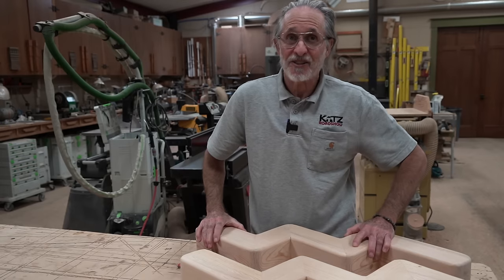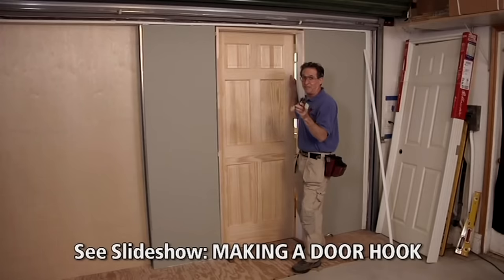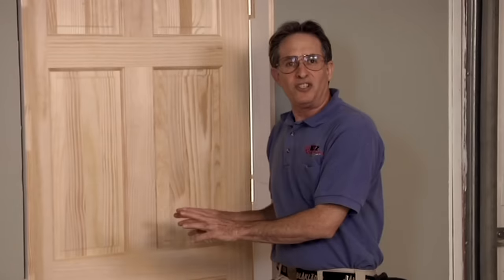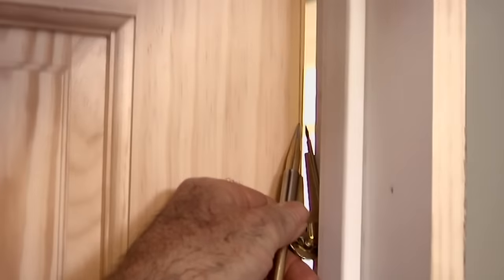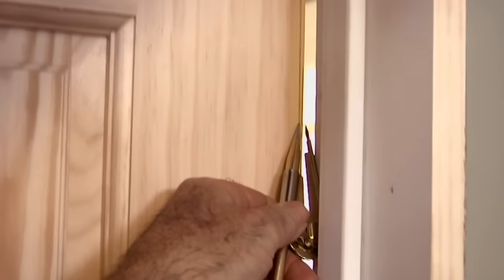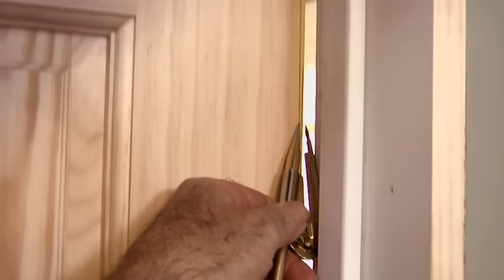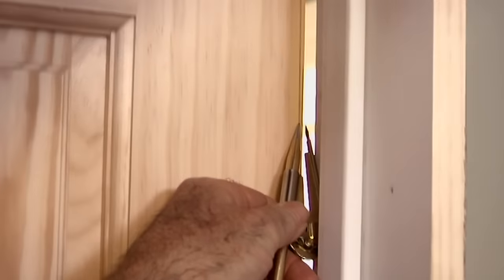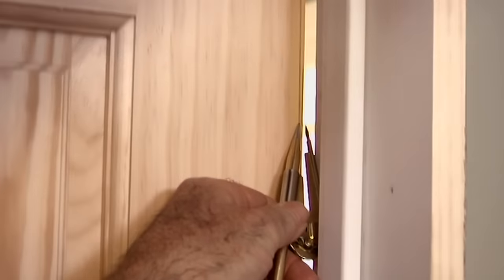HANGING A NEW DOOR IN AN OLD JAMB, Prog. 9, With Gary Katz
Program 9, from The Doorhanger's DVD, Hanging a New Door in an Old Jamb, from the 10-program Mastering Finish Carpentry Series by Gary Katz. Available now on YouTube for FREE! The video technology is old, but the professional techniques and tips stand the test of time.